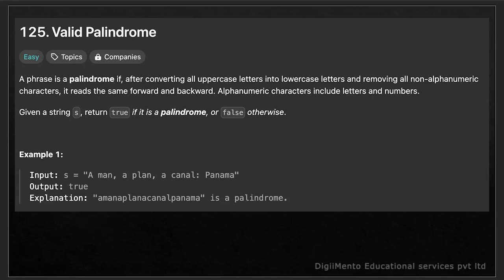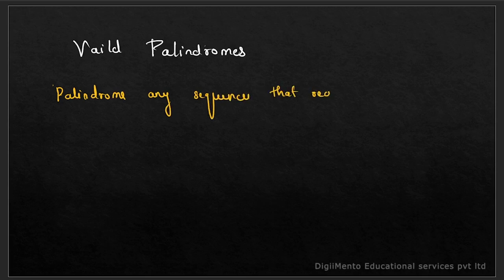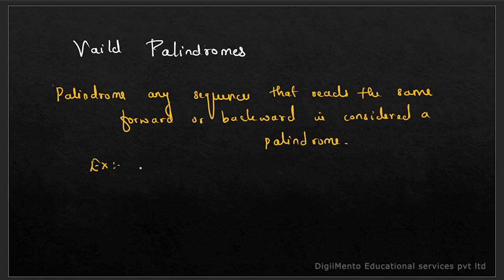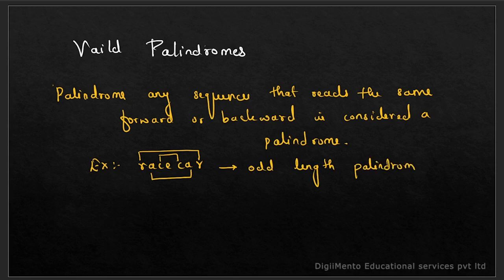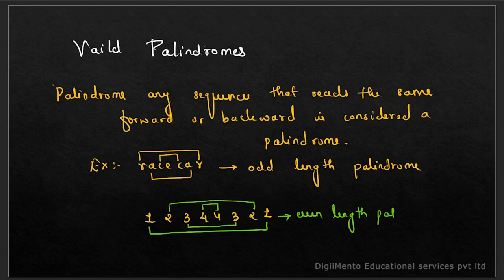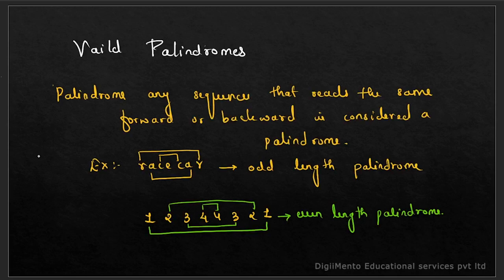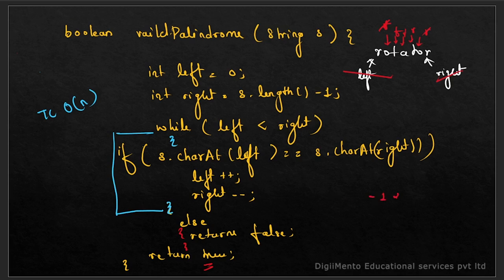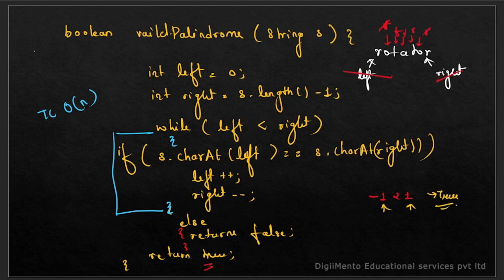Valid Palindrome LeetCode Solution | Optimize Your Coding for Competitive Exams & Interviews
Unlock the secrets behind solving the famous 'Valid Palindrome' problem on LeetCode with an efficient and optimal approach. In this video, we'll explore:

What a palindrome is and how it applies in real-world problems like cryptography, DNA sequencing, and more.
Brute force vs. optimized coding approaches to check if a string is a palindrome.
Detailed explanation and coding solution with two-pointer technique for optimal time complexity.
Whether you're preparing for competitive exams like UGC NET, GATE, or for coding interviews at top companies like Google and Amazon, mastering this problem is crucial for success. Follow along for tips on how to solve complex problems efficiently and how to use algorithms in real-world scenarios.

Join DigiiMento Education for more tutorials, interview tips, and coding problem breakdowns.